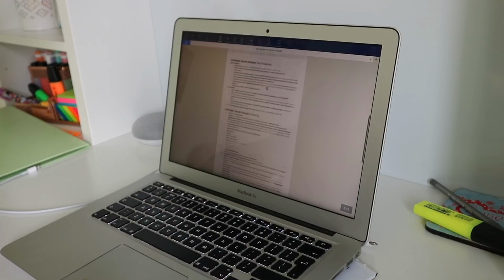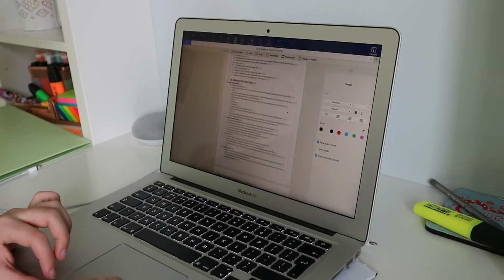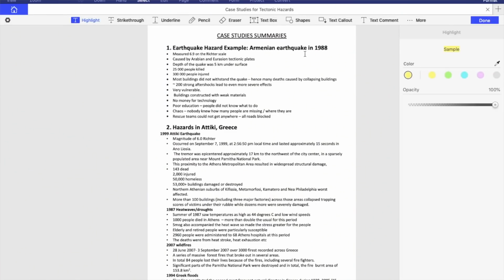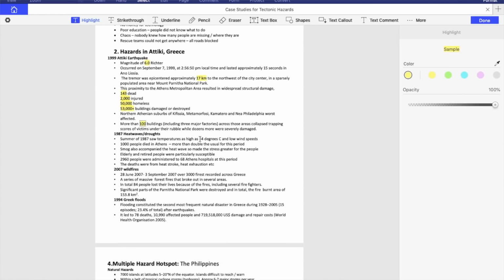STUDY WITH ME: HOMEWORK DAY (A LEVELS) FT. PDF ELEMENT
PDFelement is an all-in-one PDF editor from which you can get powerful features to edit, review, protect, compare, sign and convert PDFs. It's a robust PDF editor, annotator & converter on your Windows and Mac.  It greatly helps students to read, take notes and convert PDF easily.